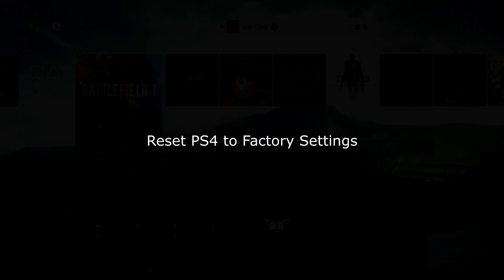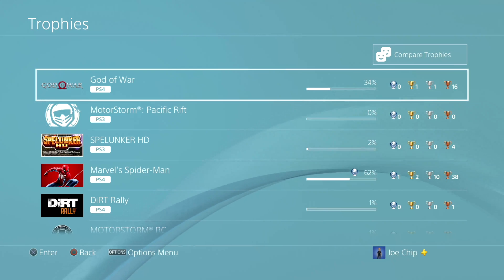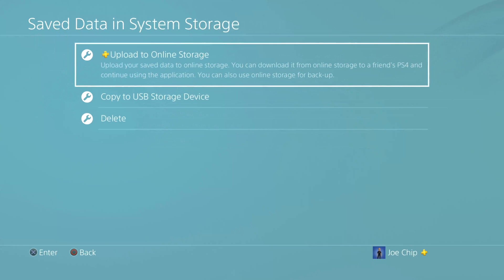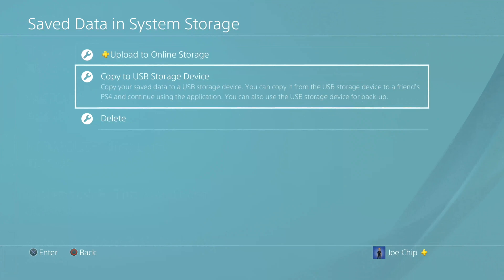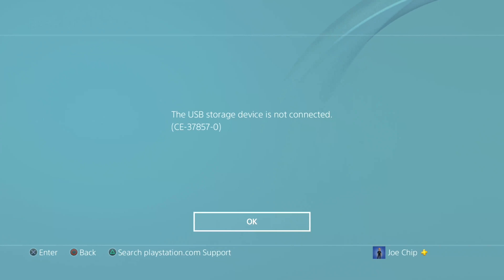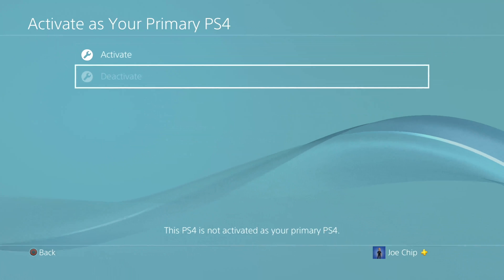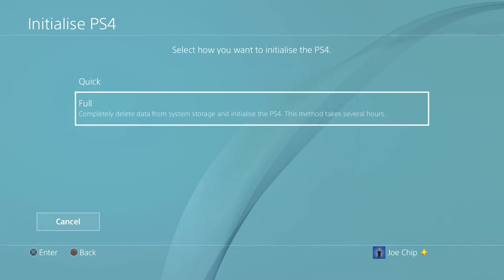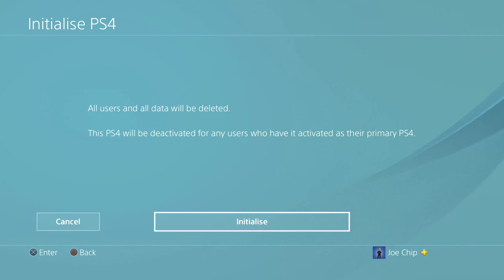Reset PS4 to Factory Settings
This video shows how to prepare to reset a PS4 to factory settings. It shows how to back up saves and trophies as well as how to reset the machine itself.